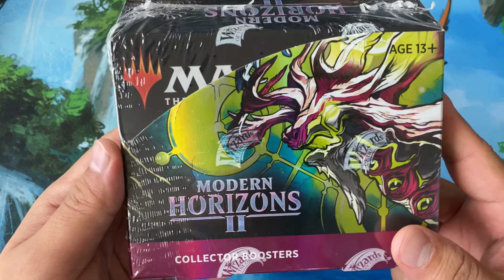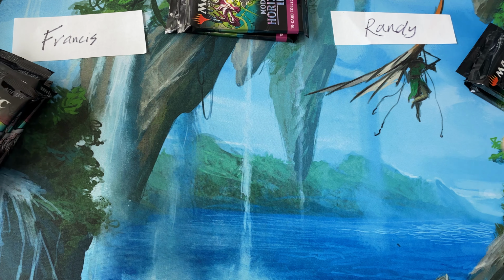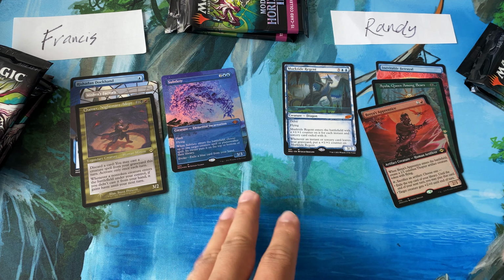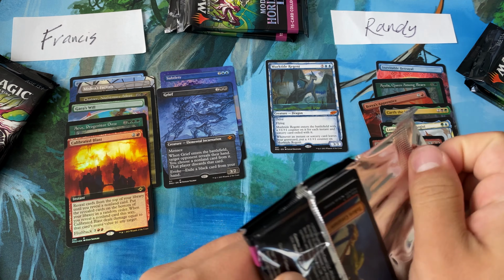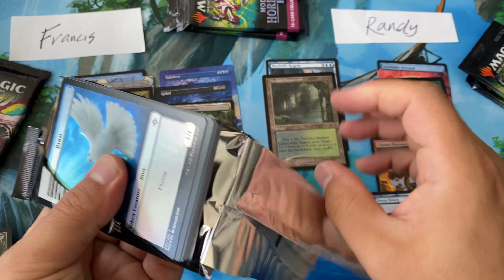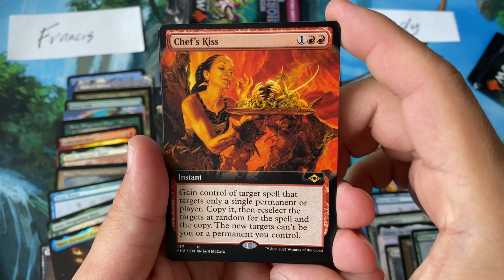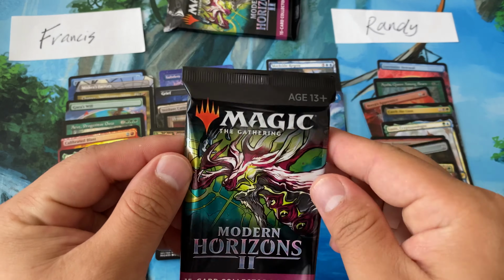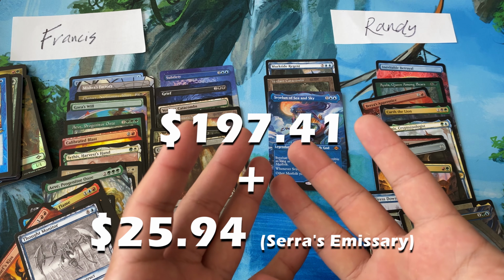Modern Horizons 2 Collector Box Opening #10 - There is feast. There is famine. Prices Added!